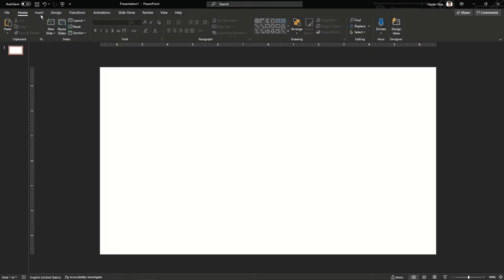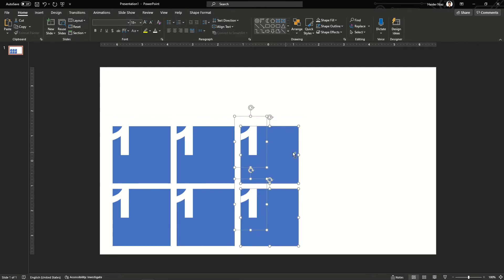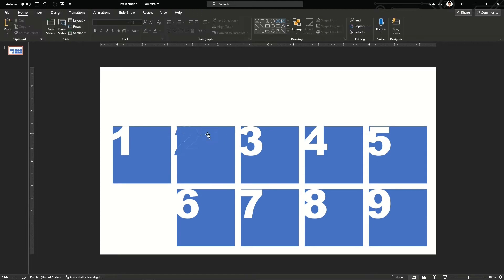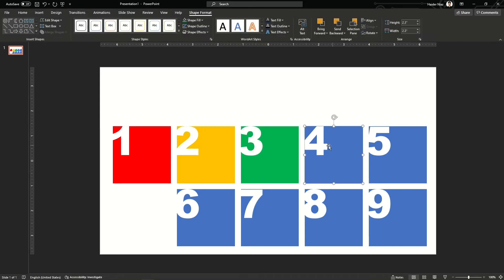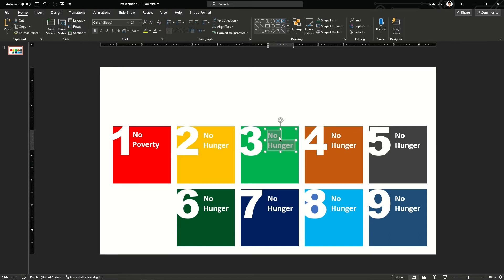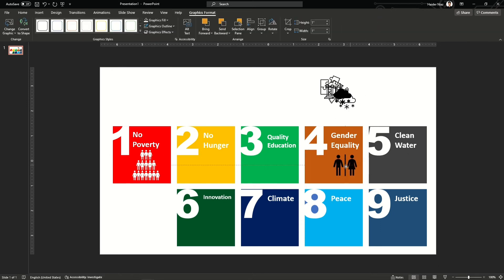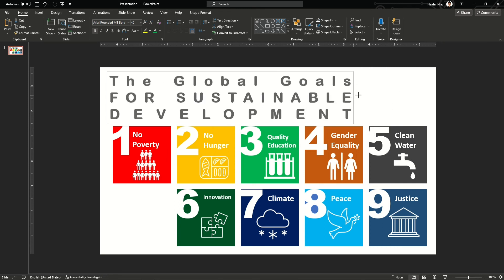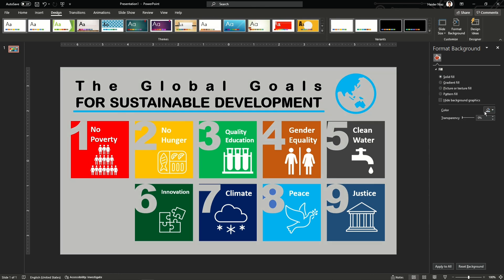How to make infographics in POWERPOINT Presentation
This Video will show how to Create 9 Step SQUARE NUMERIC info graphic in Microsoft PowerPoint. Very easy to make and learn. You can use the same steps for your own project ideas more innovatively and with slight touch of creativity.